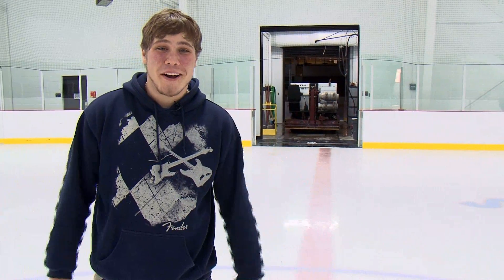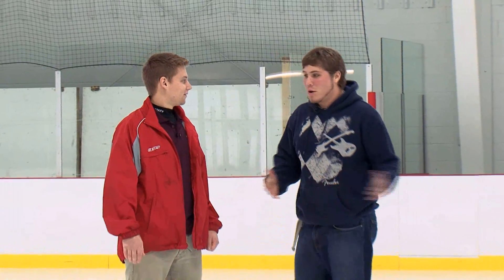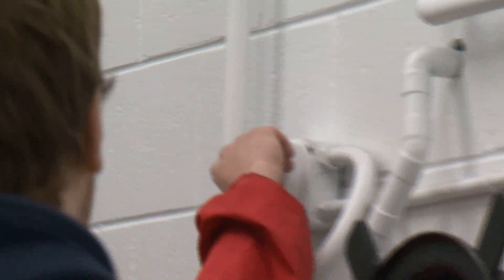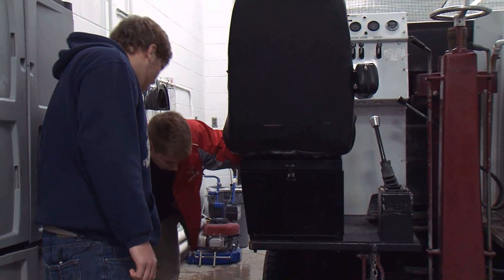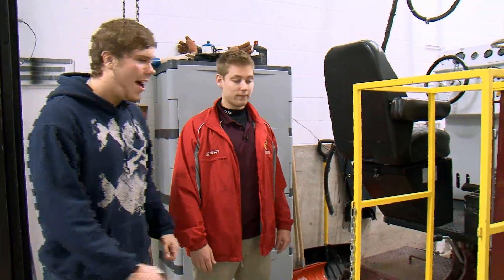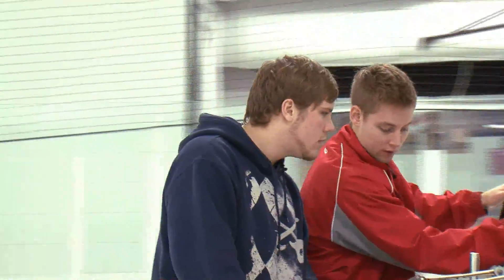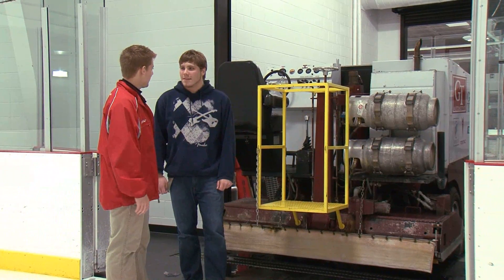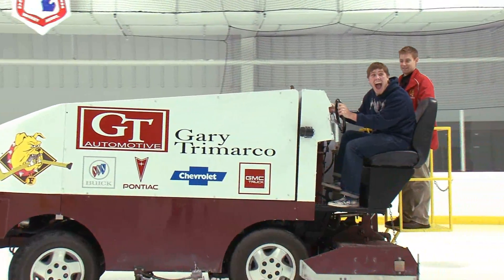Walk-on Zamboni.mov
Hosted by Keith Horvath, "Walk-on Zamboni" takes you through how a Zamboni Actually works at Ferris State University